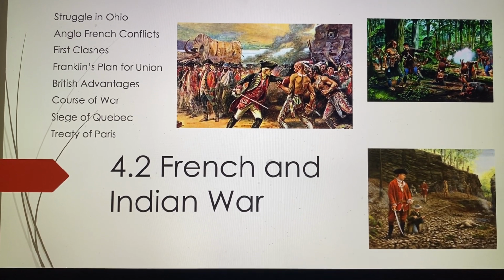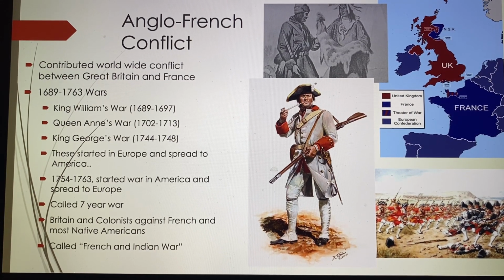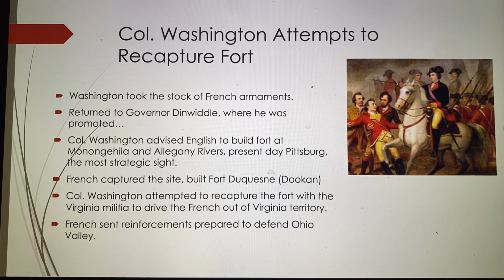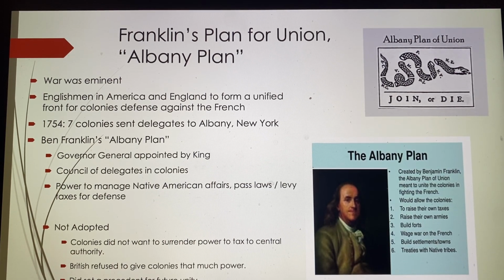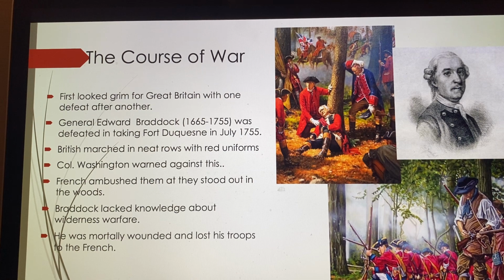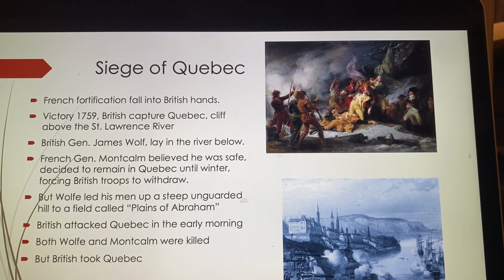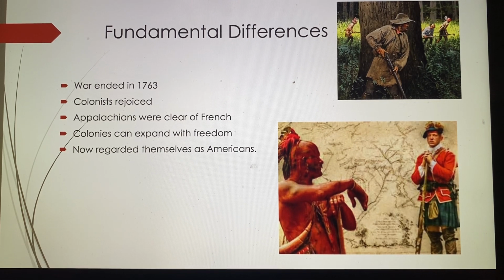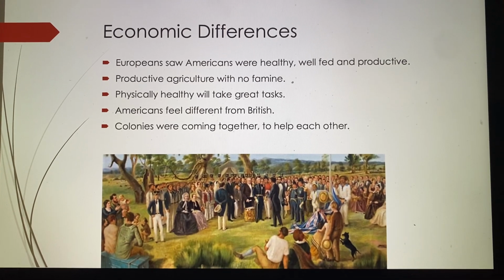US History 4.2 French and Indian War